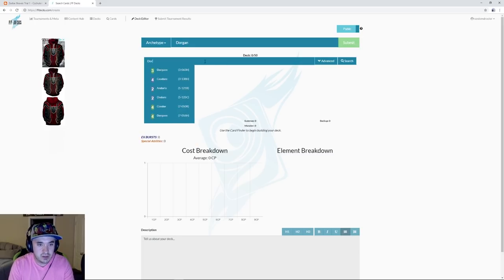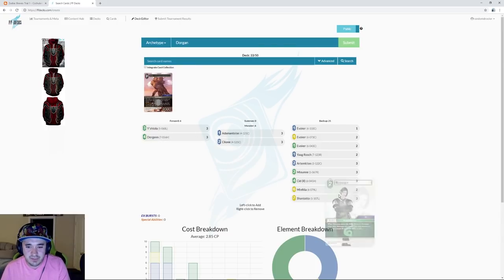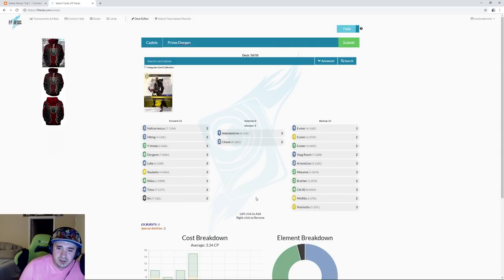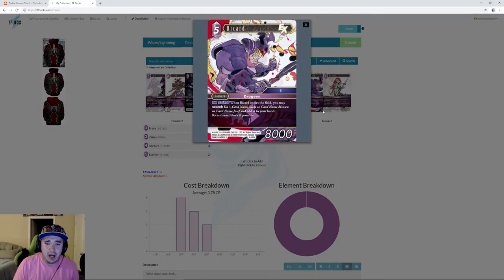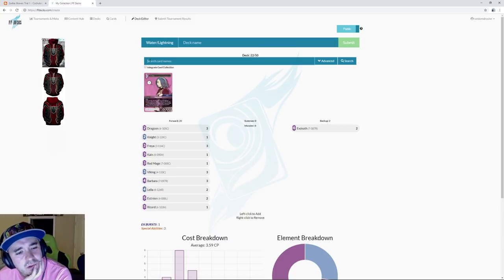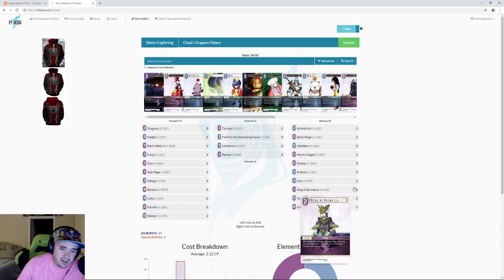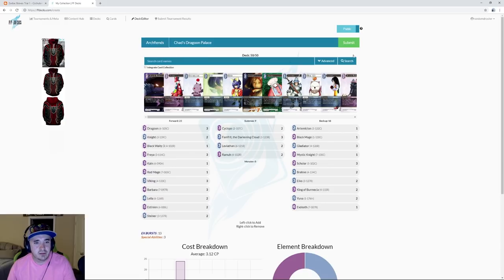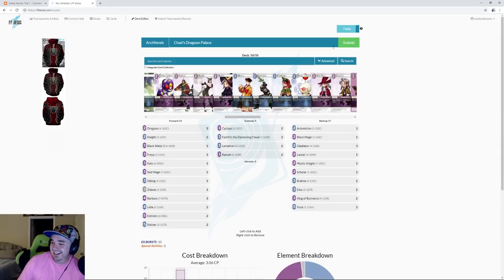Chocobros Podcast - Chocobrews - Dorgan and Dragoon Delights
Fireshot Chad joins us this week as we discuss two of our favorite holiday spices, Dorgan Control and Dragoon Units